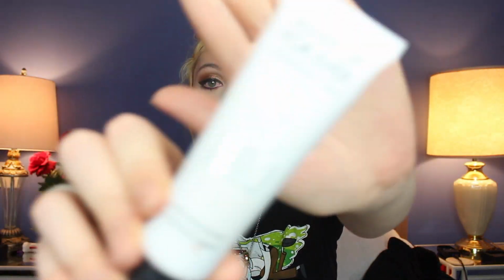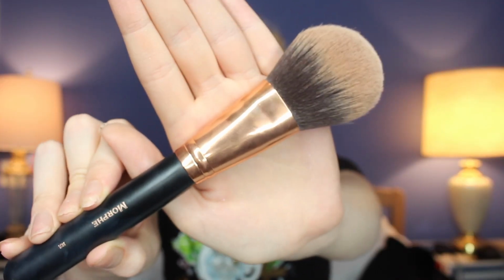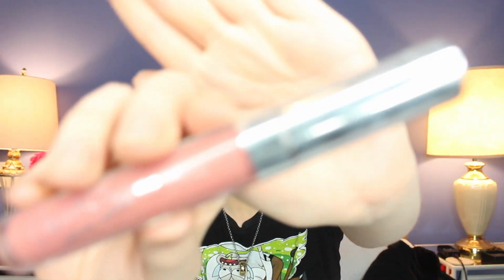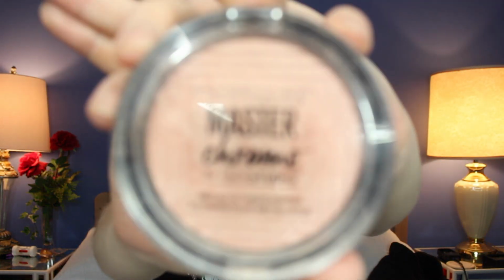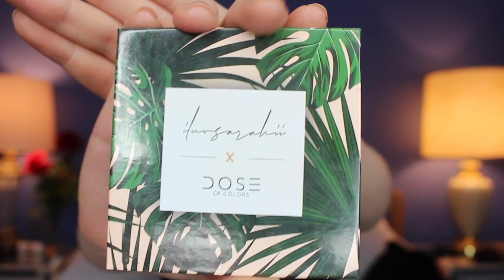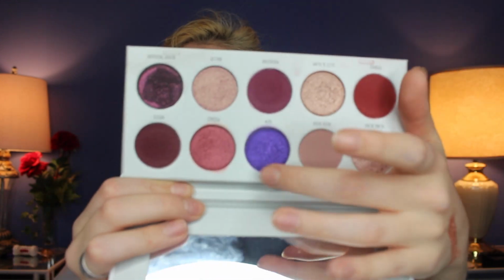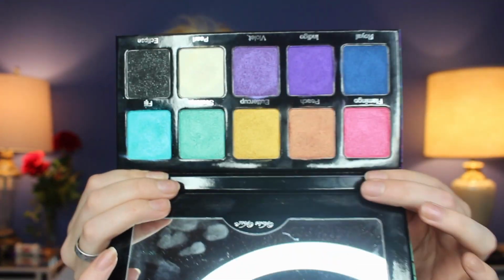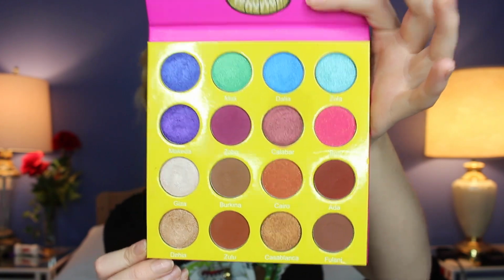FREAKIN BOMB MAKEUP PRODUCTS! | Kenzie Scarlett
Oh, why hello there! I see that you have stumbled onto this little channel! Today I am talking you through some makeup products that I have been LOVING for the month of August! Got some really good ones in here, yall! I hope you enjoy! :D

* MAKEUP WORN
Face:
Makeup Forever Hydrating Primer
Tarte Amazonian Clay// Light Neutral
Tarte Shape Tape Concealer// Light
Marc Jacobs Omega Bronzer// Tan-Tastic
Dose Of Colors X iluvsarahii Highlight// Bathe
Too faced Blush// Something about Berry

Eyes:
Tarte Sex Kitten Liner// Black

Brows: Anastasia Beverly Hills Brow Powder Duo// Ebony
Spooly Brush

Lips:
Kylie Cosmetics Liquid Lipstick// Kristen